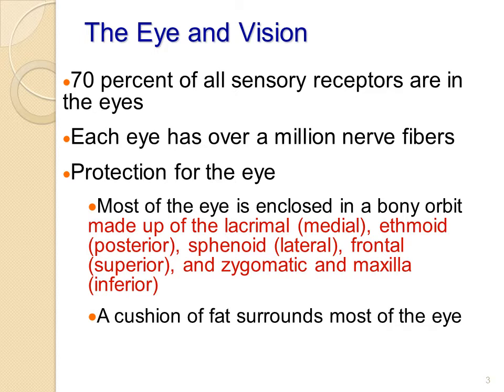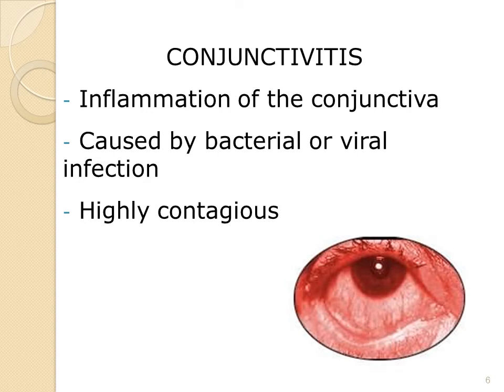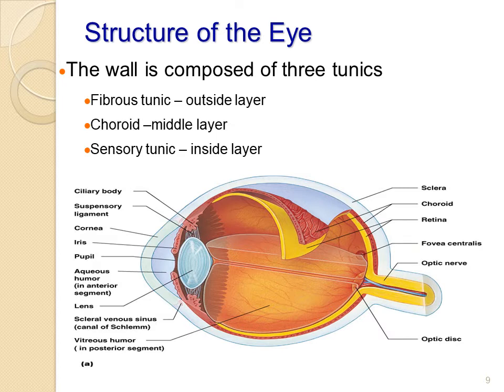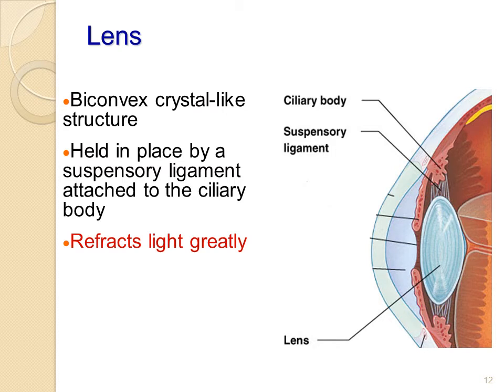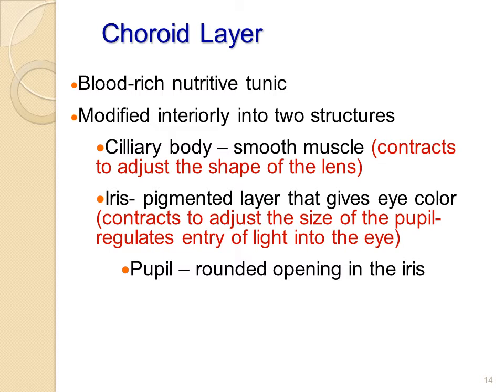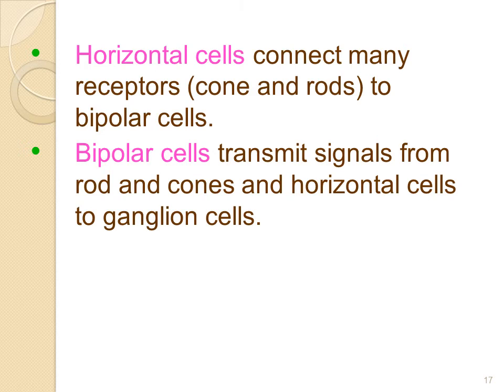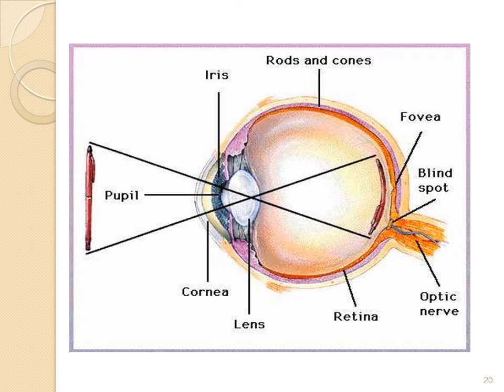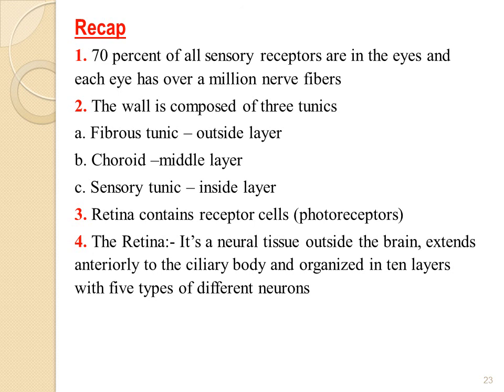Dr Mustafa vision 1